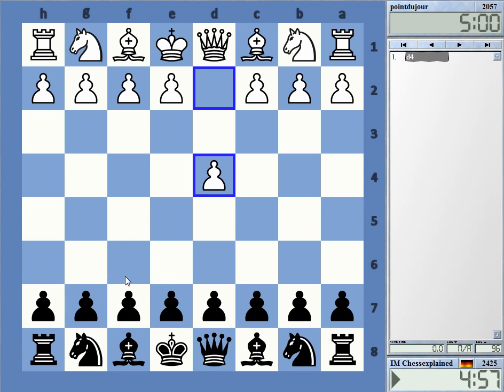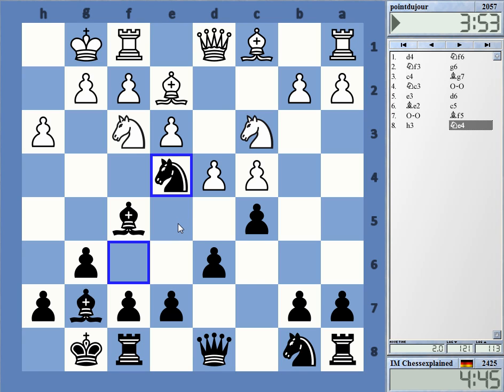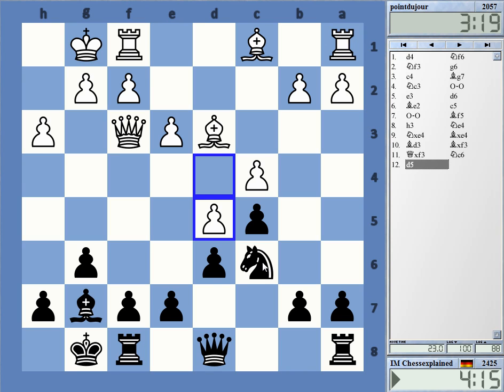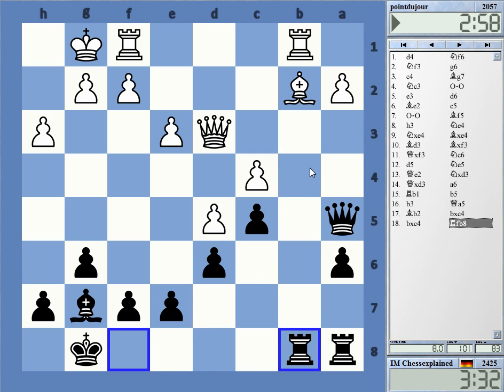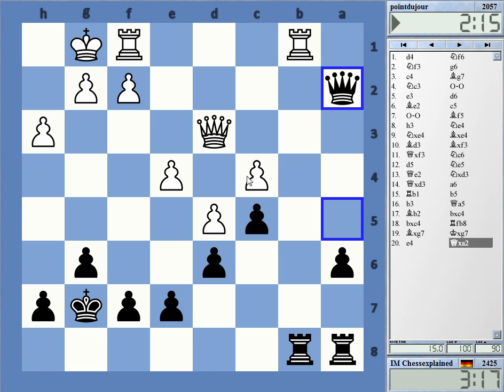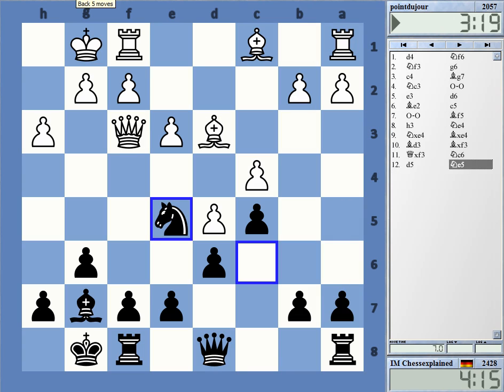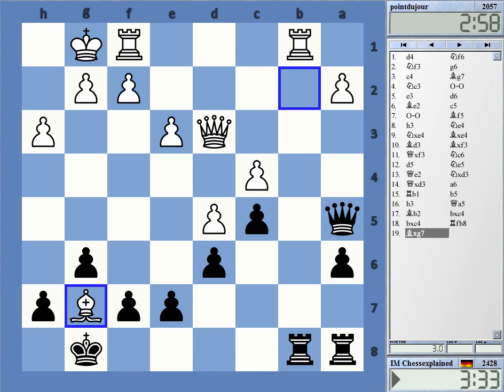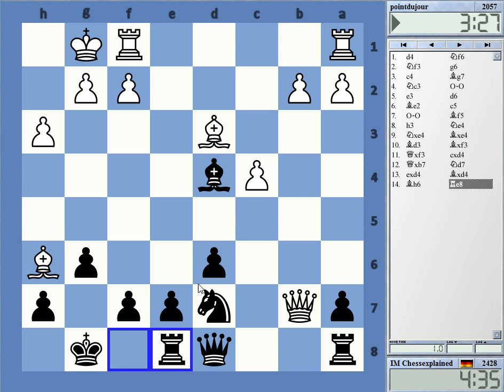Blitz Chess #2520 with Live Comments Kings Indian vs pointdujour with Black